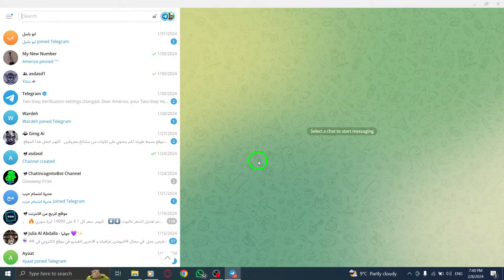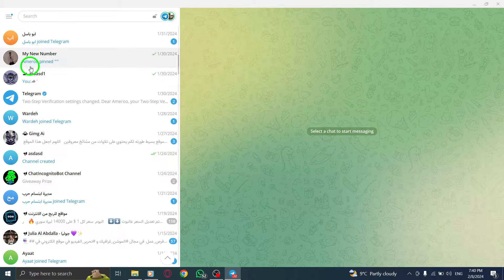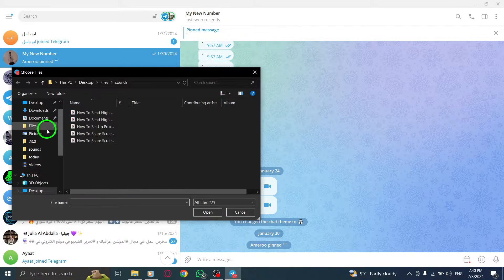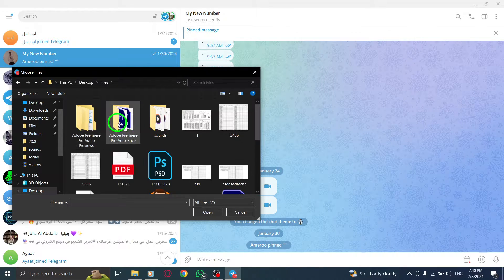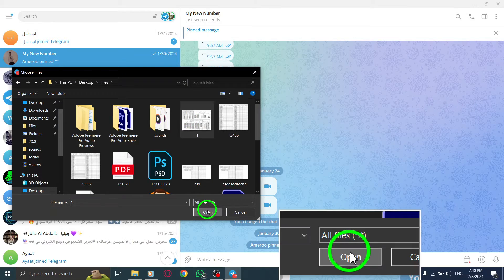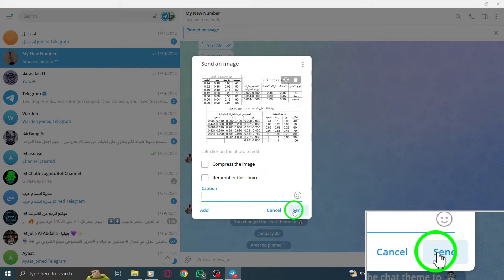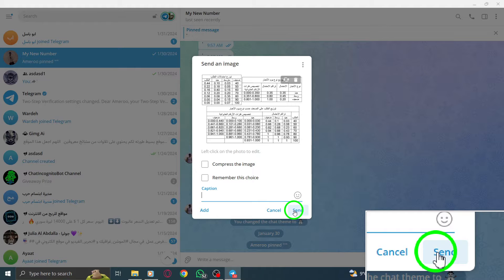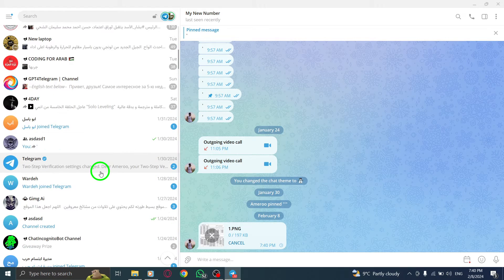How To Send High quality Photos In Telegram On PC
In this YouTube video, we will guide you on how to send high-quality photos in Telegram on your PC. Follow these steps to effortlessly share your files:

1. Open Telegram on your PC.
2. Click the Attach icon in the contact chat and select the files you want to share.
3. Ensure that the option of 'Compress Images or Videos' is not selected.
4. Click the Send icon to share your files.

By following these simple steps, you'll be able to send high-quality photos through Telegram on your PC without any loss in resolution or quality. Enhance your messaging experience and share your favorite moments with friends and family seamlessly. Don't miss out on this helpful tutorial.